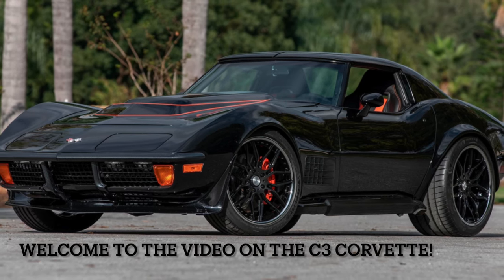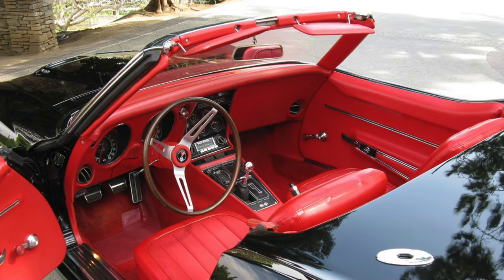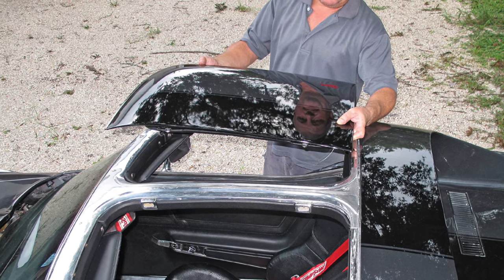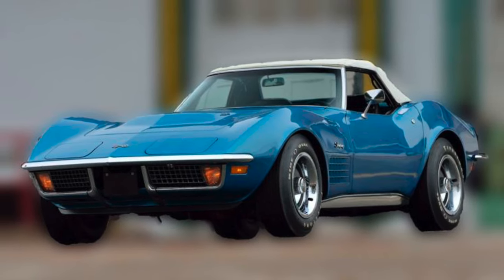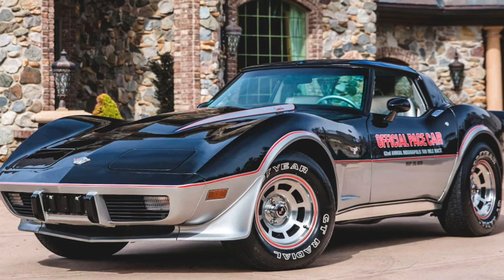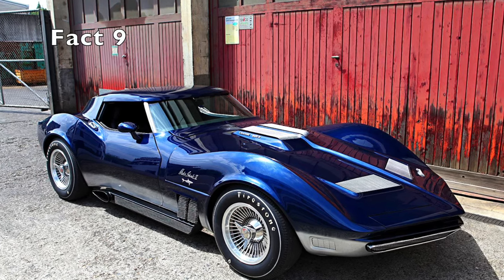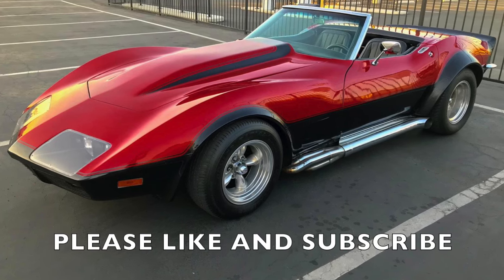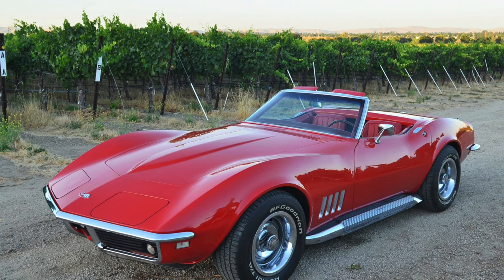10 Fascinating Facts About the C3 Corvette You Need to Know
Discover the fascinating history and features of the iconic C3 Corvette in this must-see video. Join us as we explore 10 surprising facts about this classic car, from its innovative T-top roof panels to its powerful LT-1 engine. Learn about the Corvette's racing heritage, its unique design influences, and the many different options and features available to buyers. Whether you're a die-hard Corvette fan or just love classic cars, this video is sure to fascinate and inspire you.